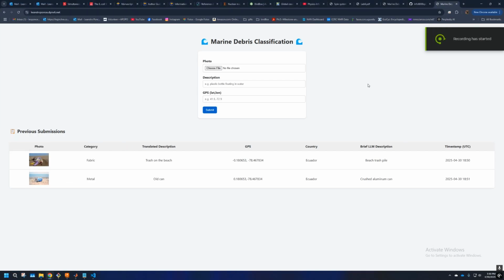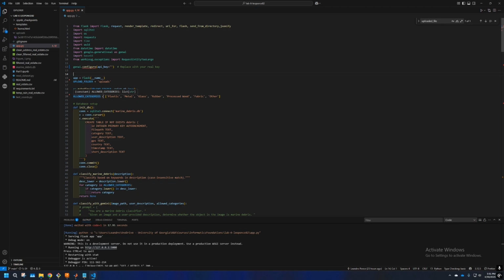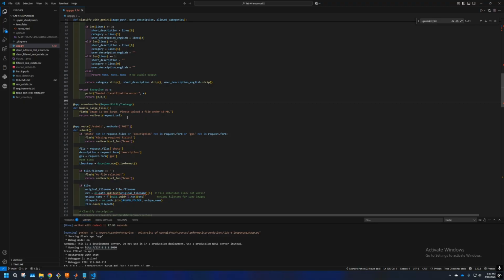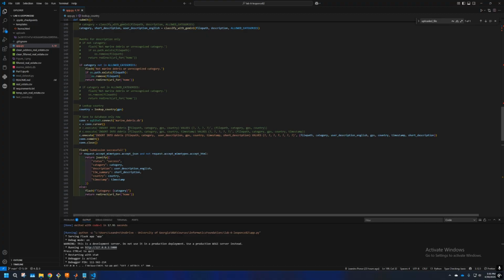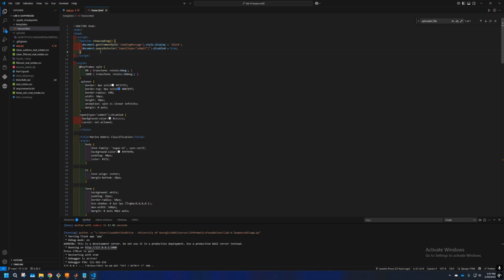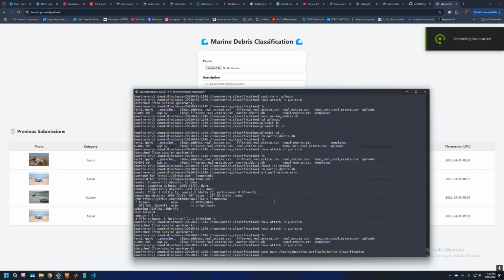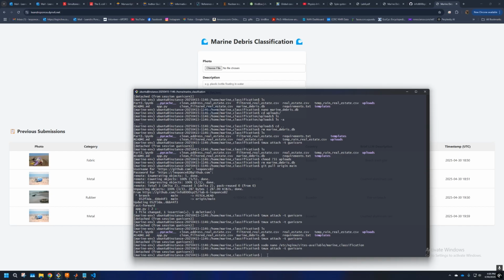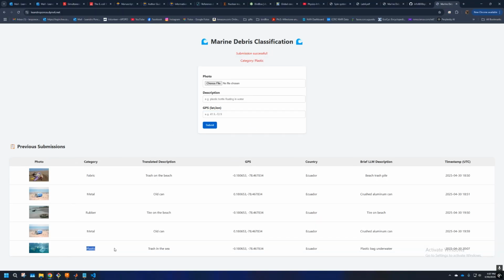Lab 6 INFO8000 UGA . Demo video for Marine Classification service